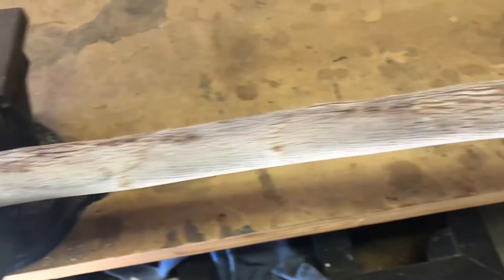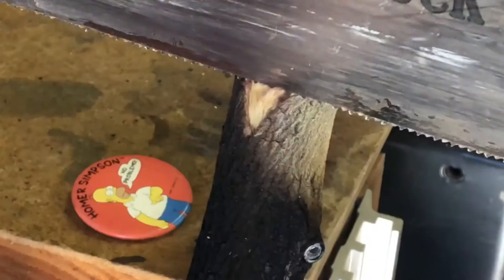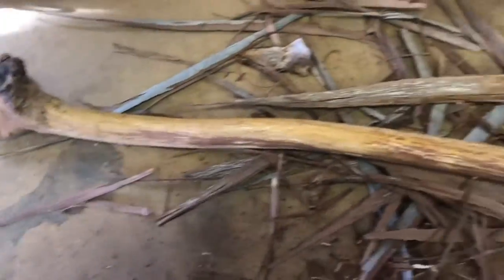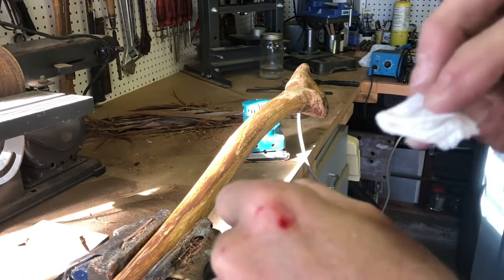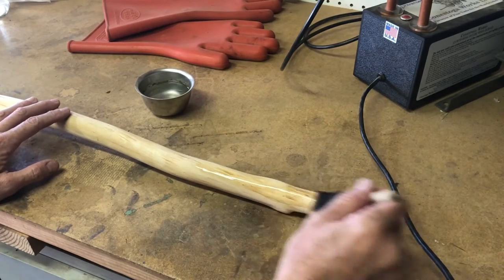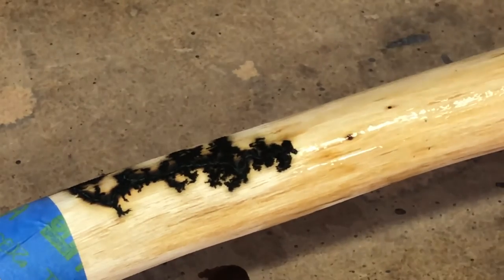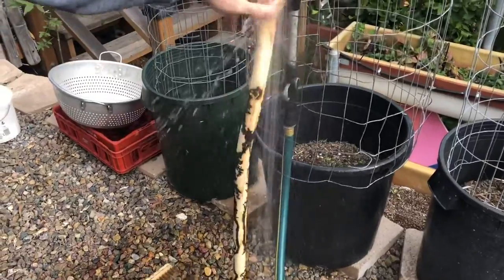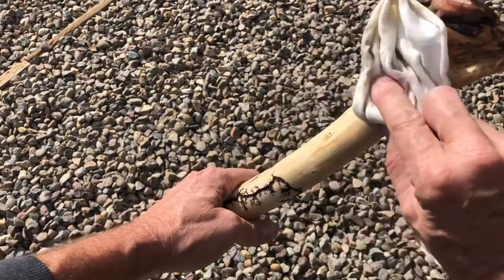Making a walking stick (#81)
On Today’s episode I make A Walkingstick for a friend. He told me he was going on a spiritual Journey, and he is retracing his roots. I will be meeting him in the desert, and he will begin his journey there. this got me thinking, I had just pruned a mesquite tree that his brother had planted many years ago, what a better way to start his journey of retracing his roots then with the branch of a tree that his brother had planted and grown and then, I had transformed into a walking stick that he may use on Adventures and always have his brother and I with him in spirit!
Soundz by:
Alexander Nakaranda
#1 Wrath
#2 Sunny Rasta